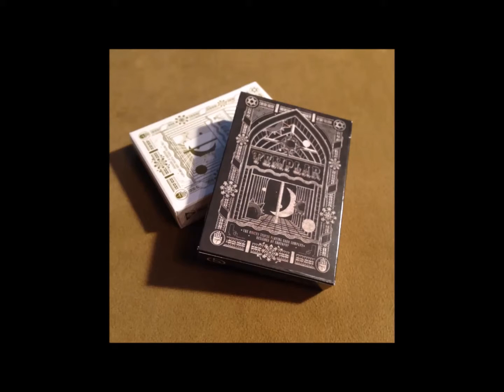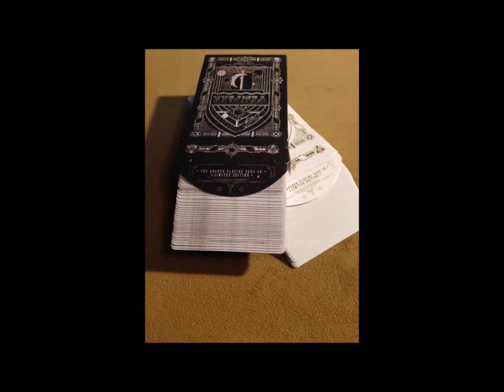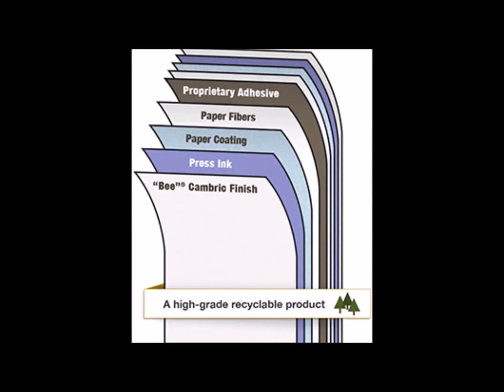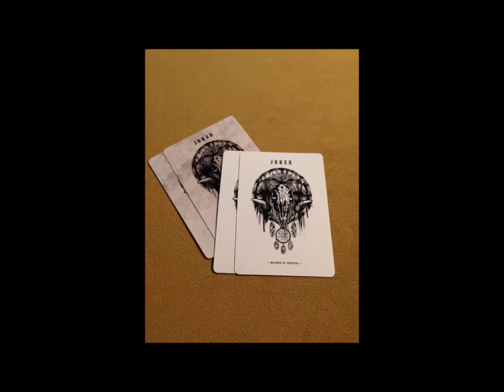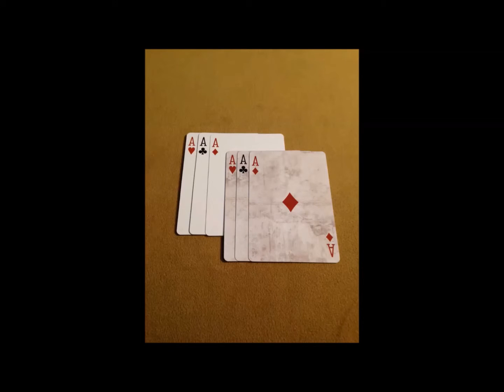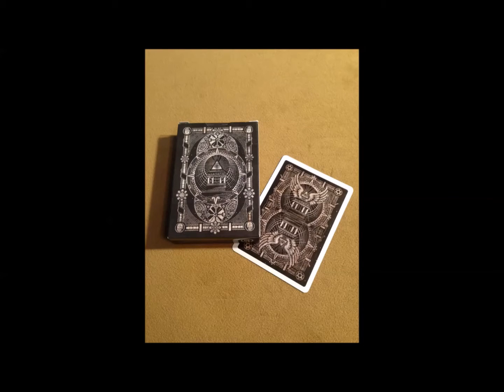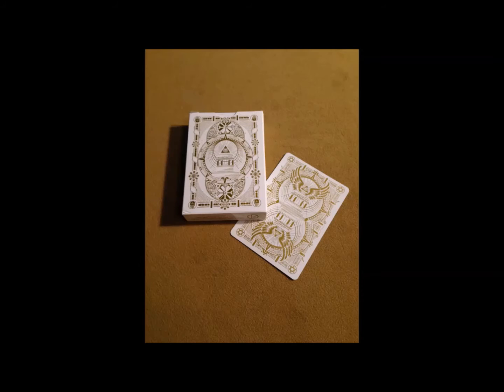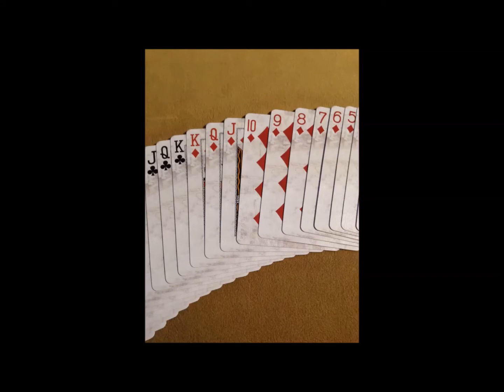Templar Deck (Brown or Gold / Limited Edition) / Review by 56Sealed / Available @ Hocus Pocus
Produced and Distributed By BOCOPO ART PLAYING CARD CO.  Templar deck design inspiration comes from The French knights Templar (French: Ordre du Temple), Clean, elegant and refined The design by Shotopop Studio in London.